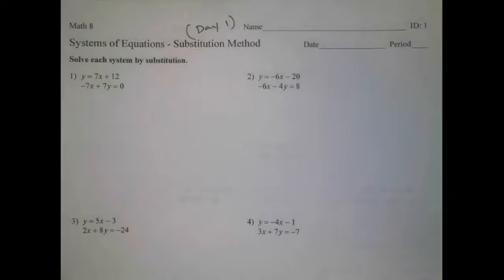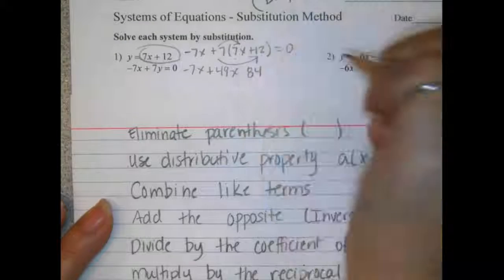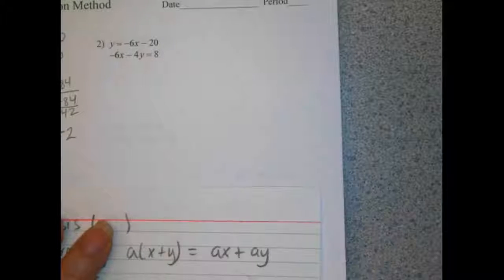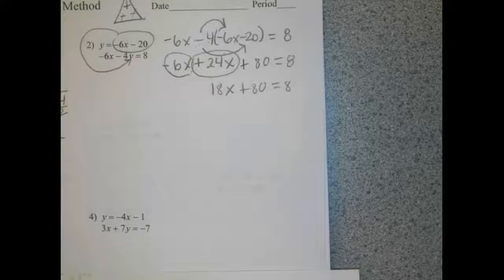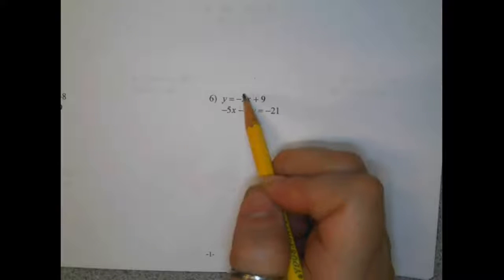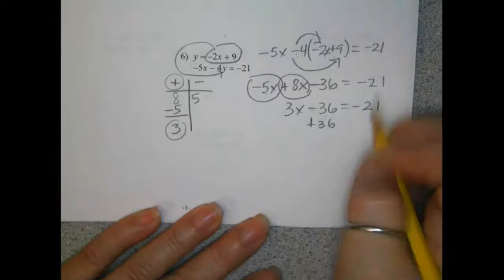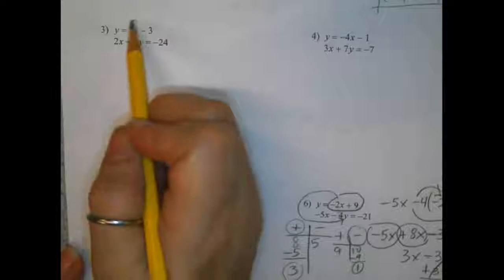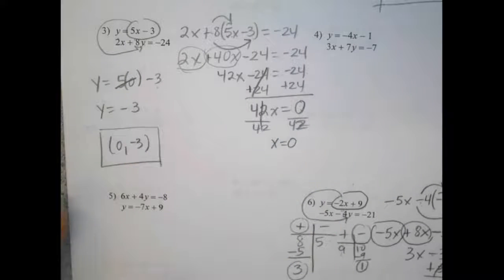Systems of Equations Subtitution Method